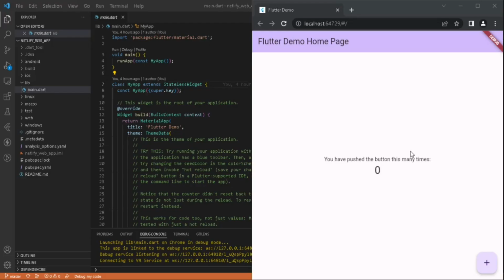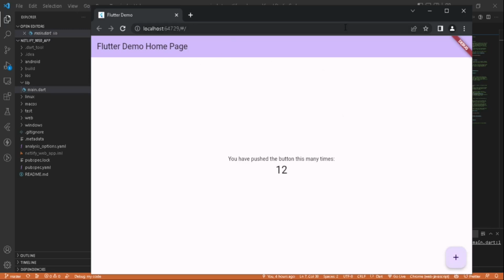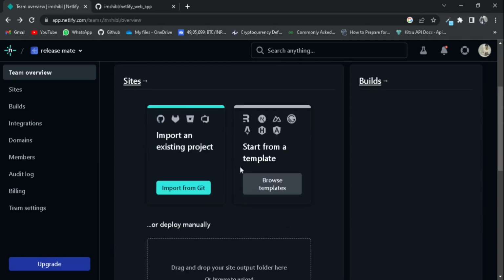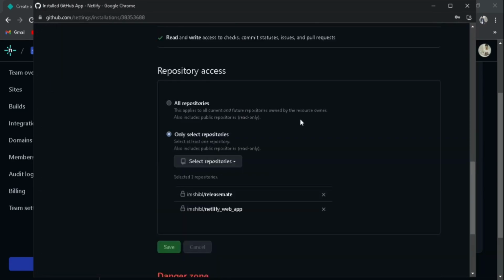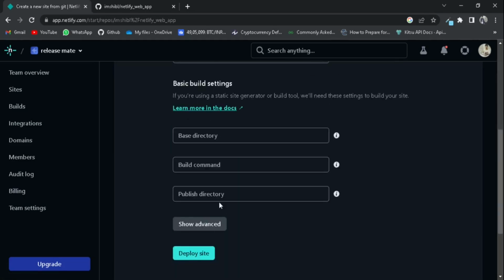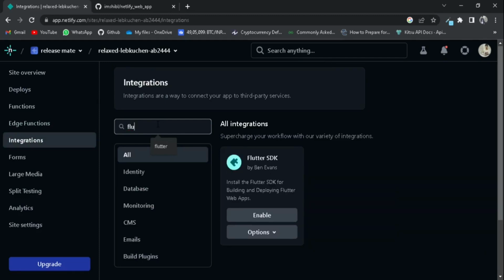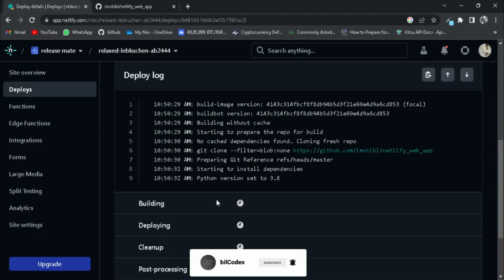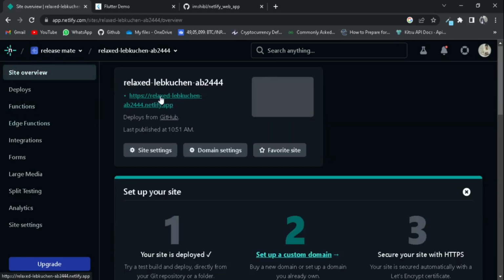How to Publish Flutter Web Apps on Netlify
In this comprehensive tutorial, learn how to deploy your Flutter web applications on Netlify effortlessly.